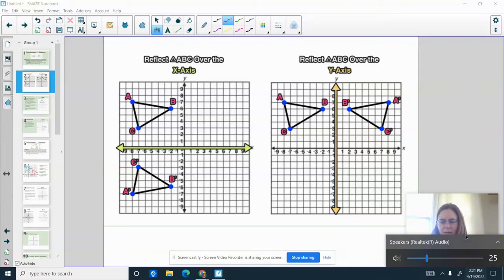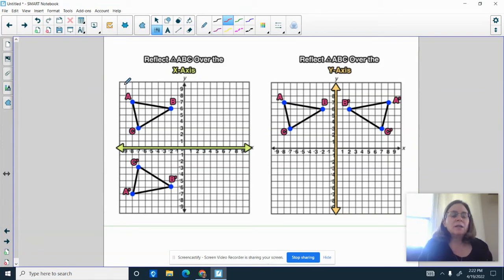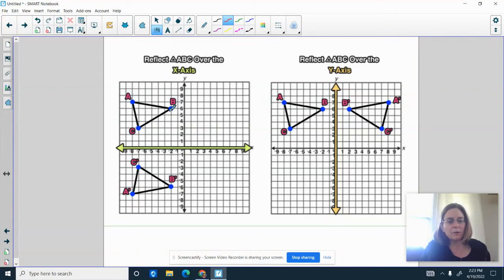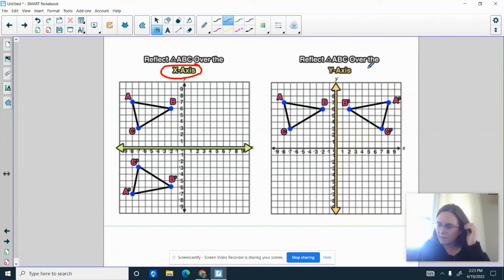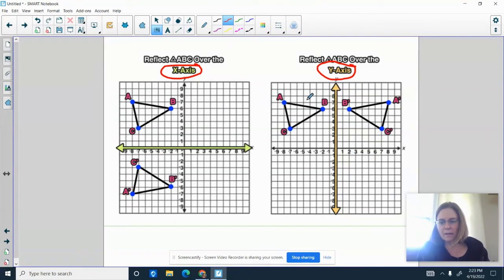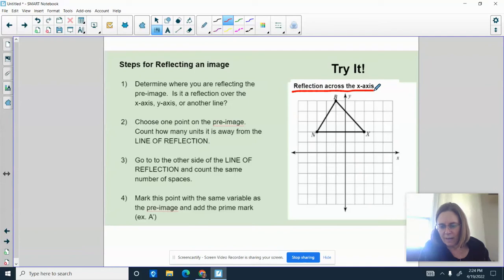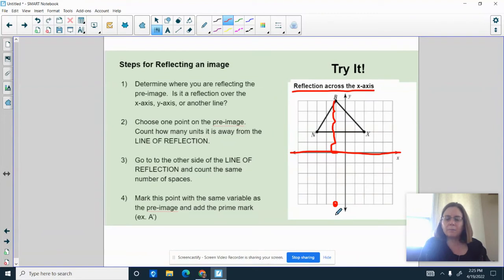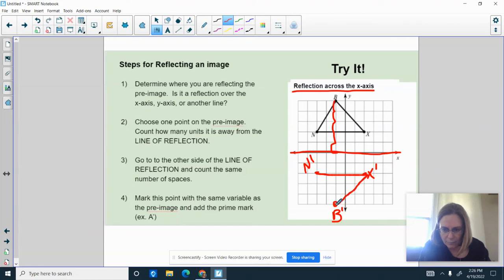Reflections-- Over the x and y axis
This is an instruction video on how to reflect points and images over the x-axis and y-axis.